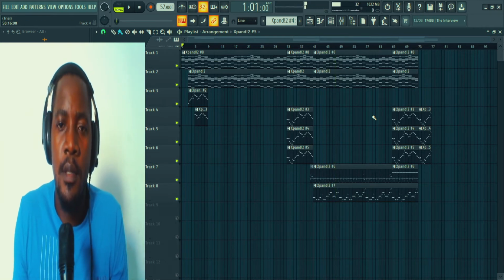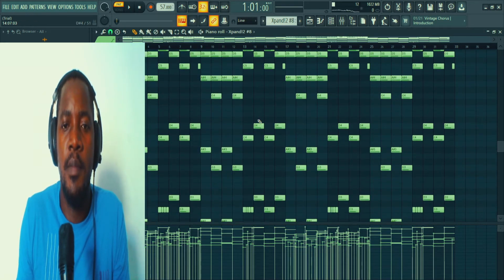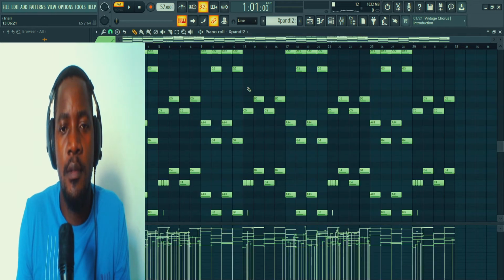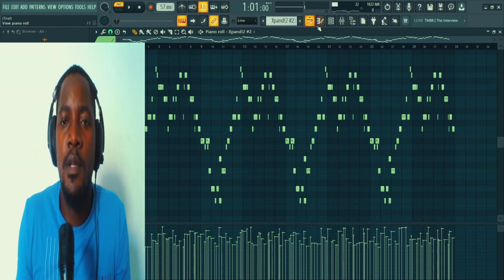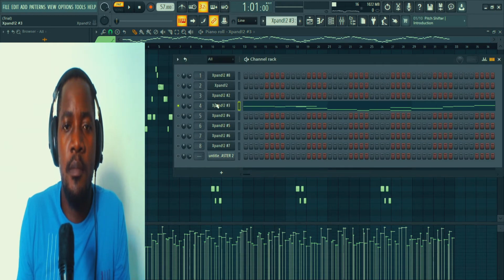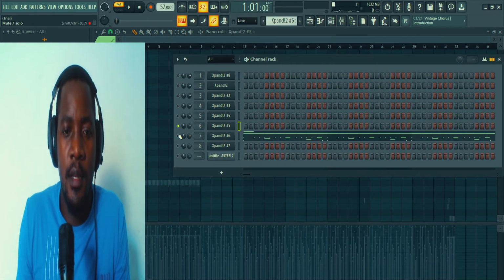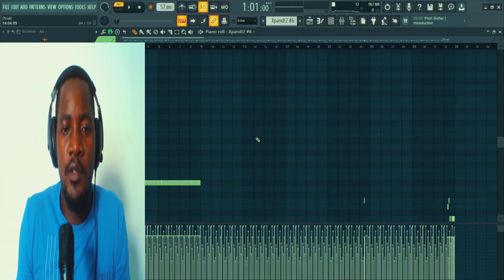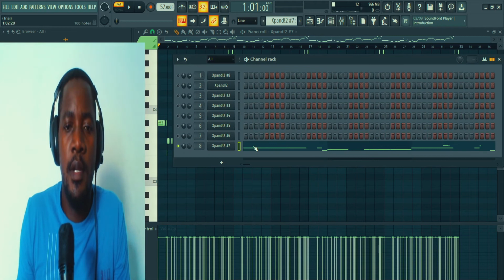HOW TO MAKE ORCHESTRAL TYPE BEAT| HOW TO MAKE JAMES BLUNT TYPE BEAT IN FL STUDIO 2022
Hi Guys!!!

In this video I’m going to share with you how to make  a James Blunt type beat, how to make an orchestral type beat using just one plugin which is Xpand!2, all the instruments such as bass, piano, pads, drums and bass are coming from this plugin.